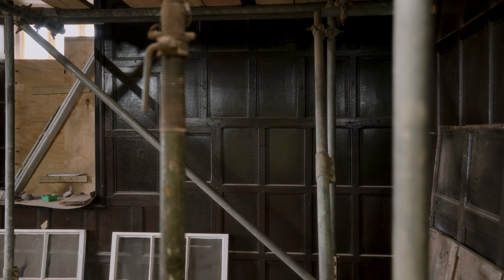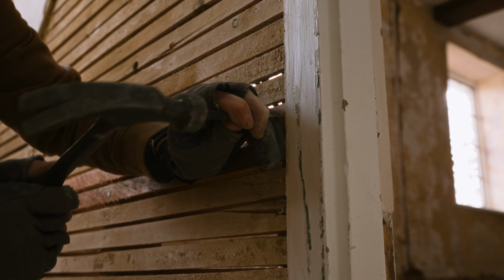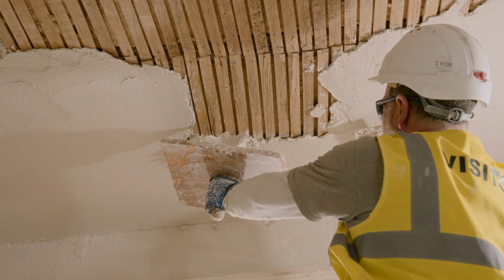A sneak peek into a Historic England renovation project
Join us as we unveil the progress on this stunning renovation.

King and Drury Construction is blending modern methods with traditional craftsmanship to transform this historic property into a timeless masterpiece.

This project highlights our dedication to preserving the manor's historical essence while integrating innovative construction techniques for a modern yet sympathetic restoration. From meticulous detailing to the finest trades at work, every step is a tribute to the rich heritage of this local manor house.

This Historic England project features a Grade II* Listed House with the Chapel and Tower being Scheduled Monuments.

Watch the video to witness the journey of bringing the past into the present with expertise and passion.